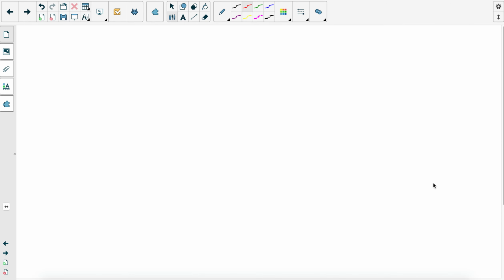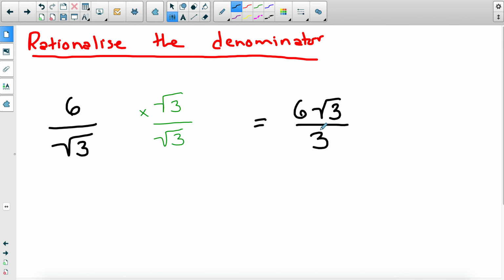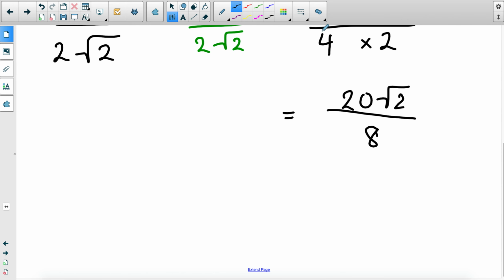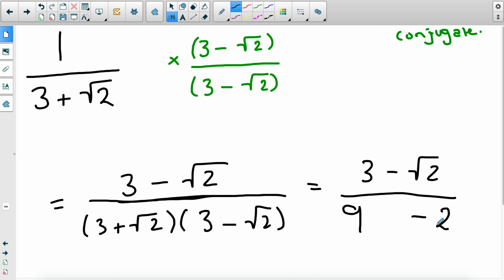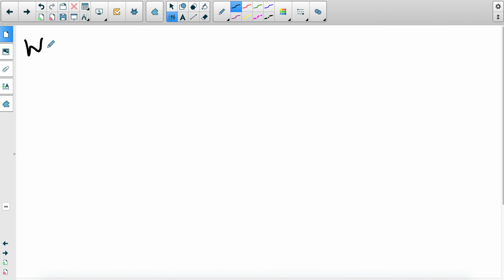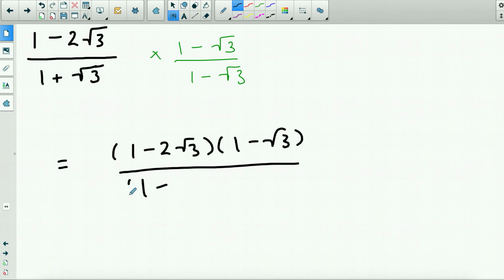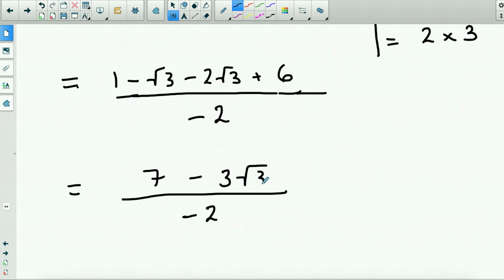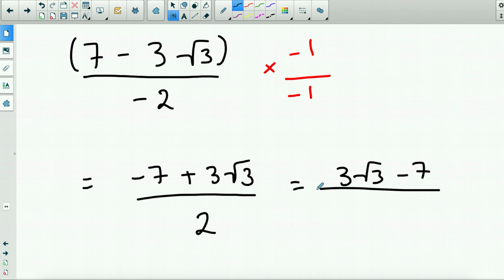Surds 5: Rationalising the Denominator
This is the fifth and last part of surds videos.
This video explains how to rationalise the denominator, which means you change the denominator to be a rational/integer value.